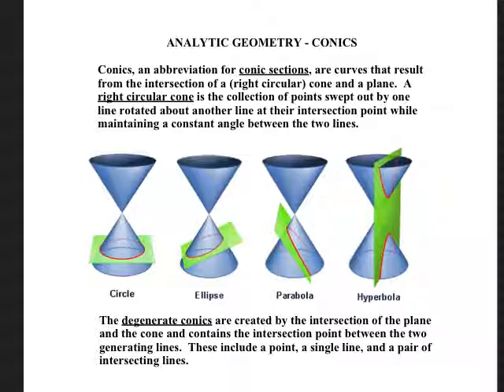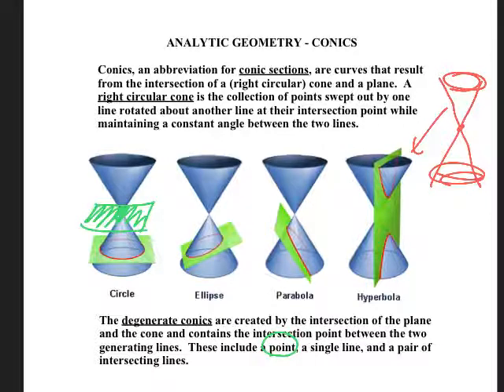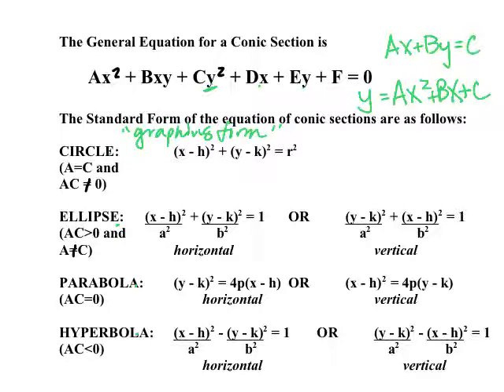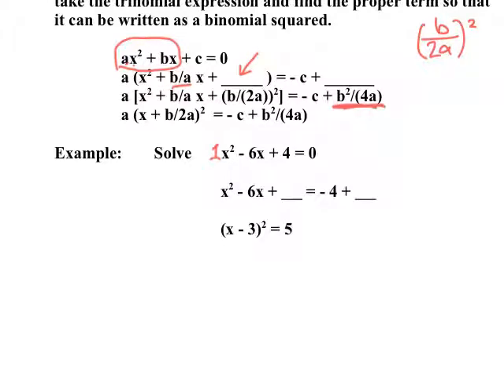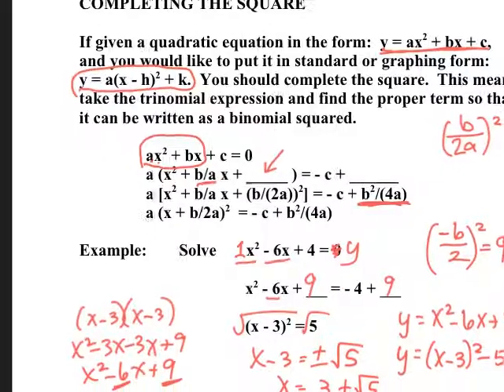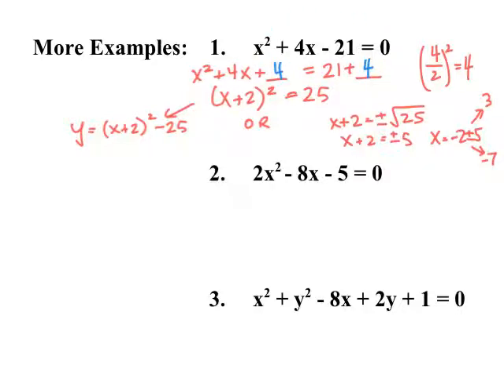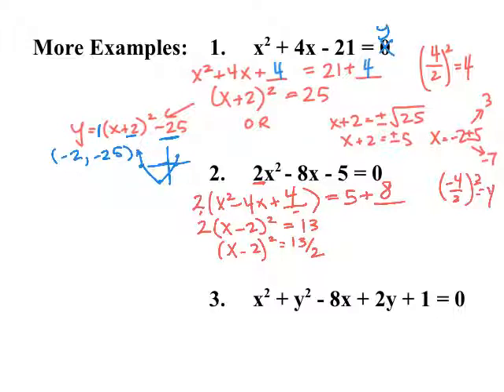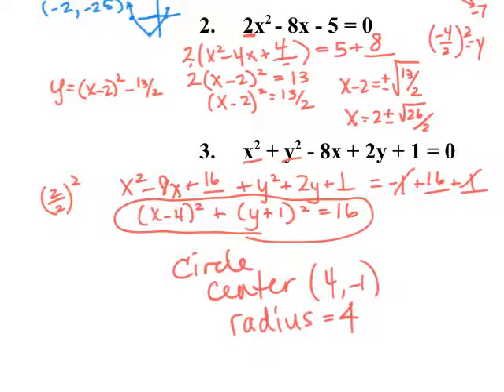Introduction to Conics and Completing the Square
Conic sections, completing the square, precalculus